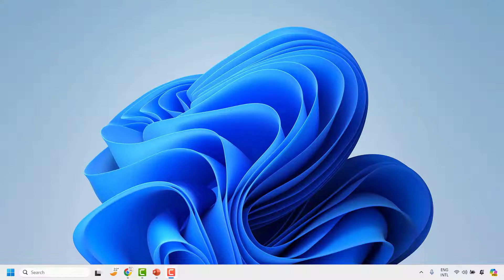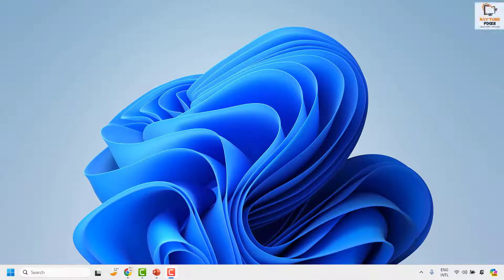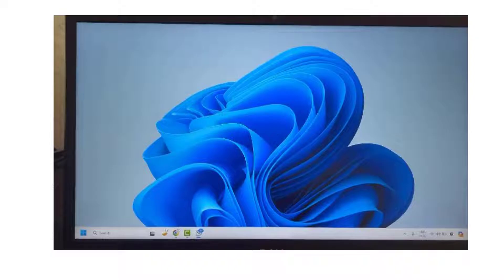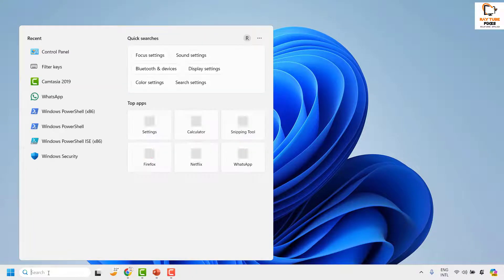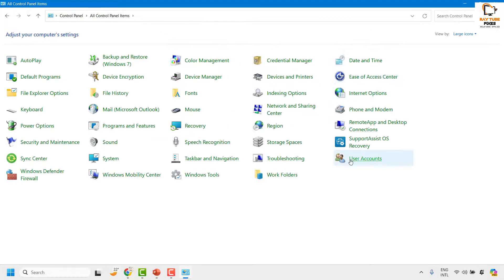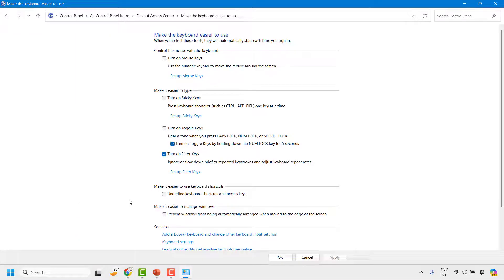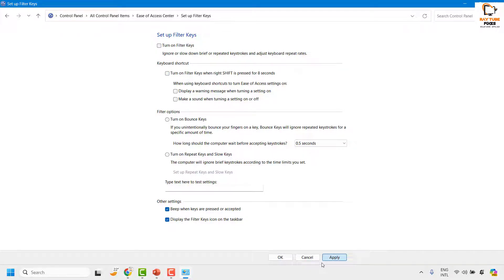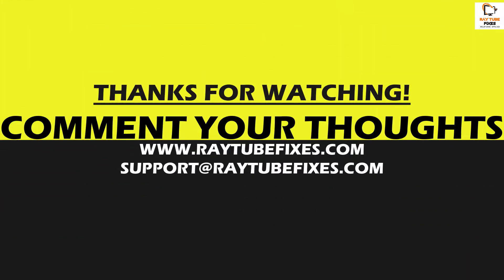Fix Keyboard Not Working While Logging into Windows 11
Open CONTROL PANEL into the search box on your taskbar.

Click on Control Panel (App) in the results.

Click on "Ease of Access Centre" (if you cannot see this, change the "View by:" to Large icons)

Click on "Make the keyboard easier to use"

Uncheck "Turn on Sticky Keys" and also Uncheck "Turn on Filter Keys".

Click "Apply"

Click "OK"

Close Control Panel.